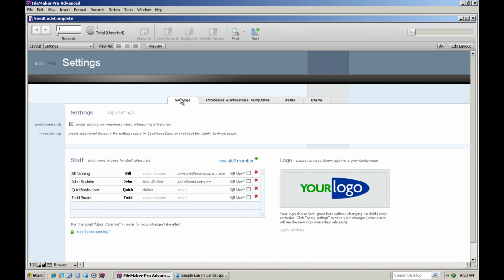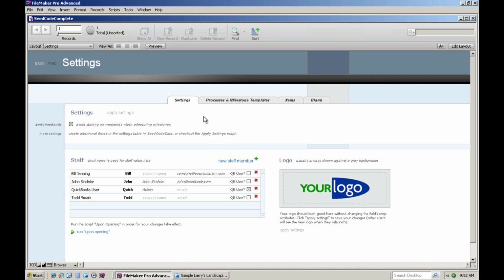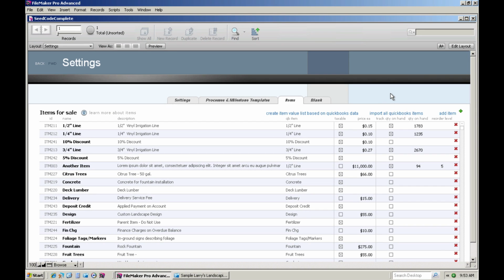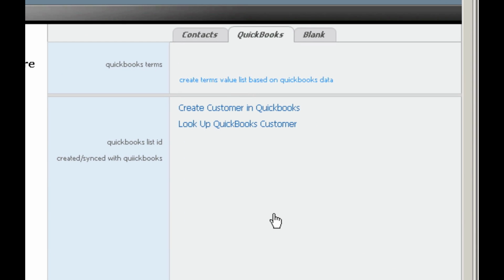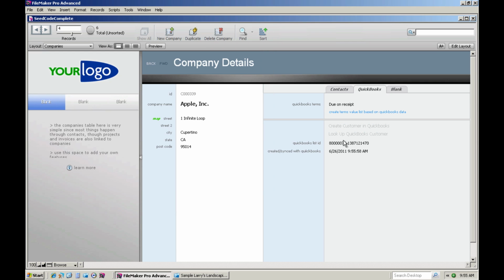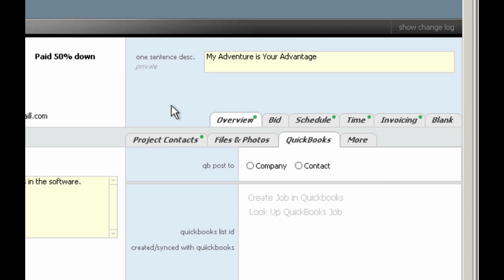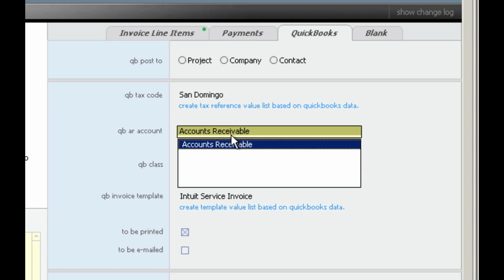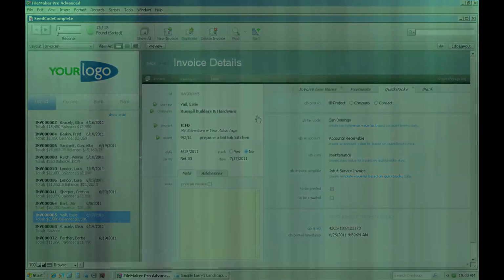FileMaker to QuickBooks integration with SeedCode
A look at how SeedCode Complete connects Products, Companies, Contacts, Jobs, and Invoices to QuickBooks.